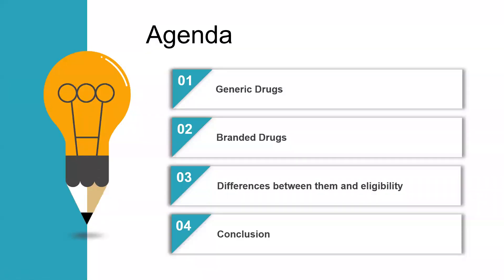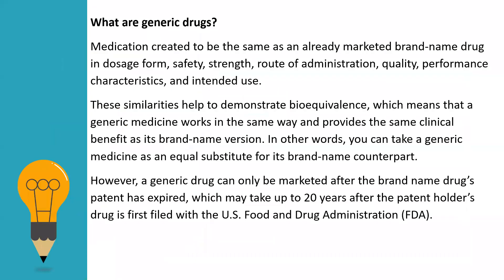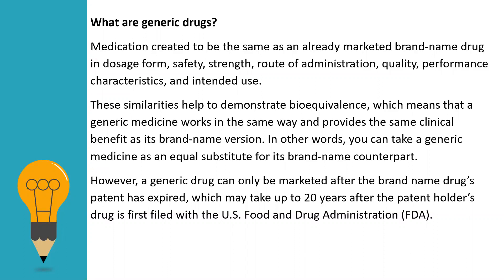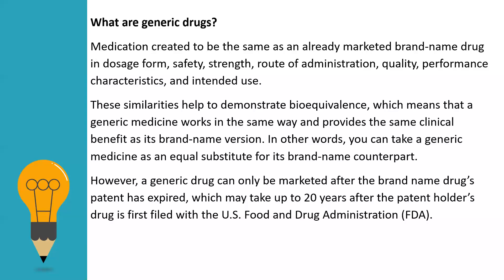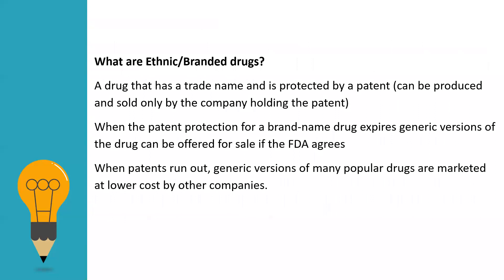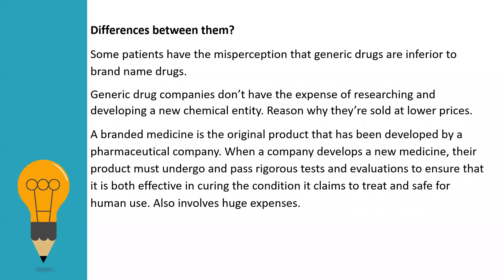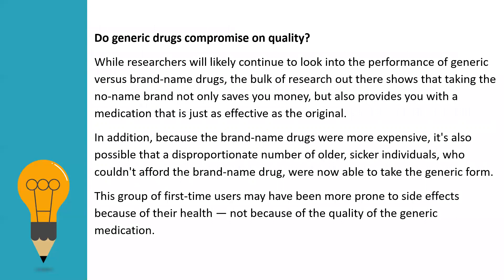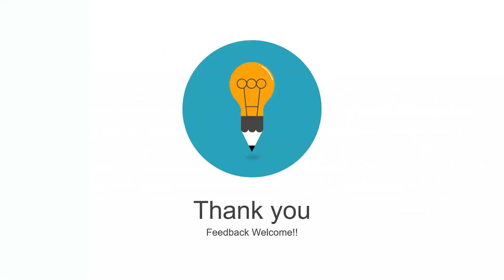Generic vs Branded drugs-Pharmacy-Pharmafun4us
This video contains information about all that you need to know about Generic and Branded drugs. Will clear all the misconceptions.

Feel free to give your feedback!